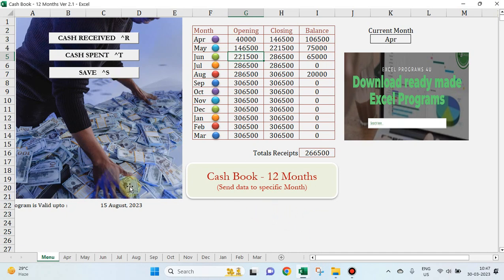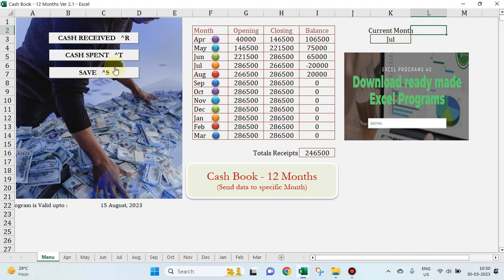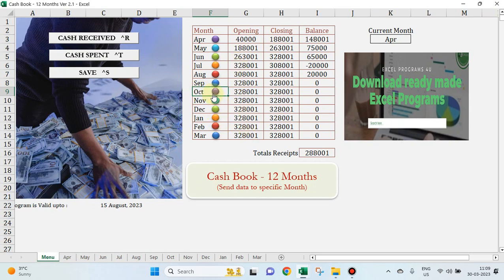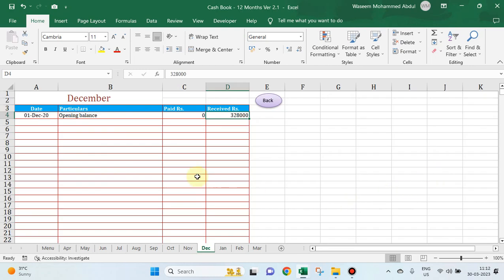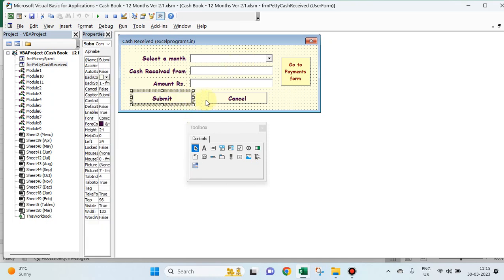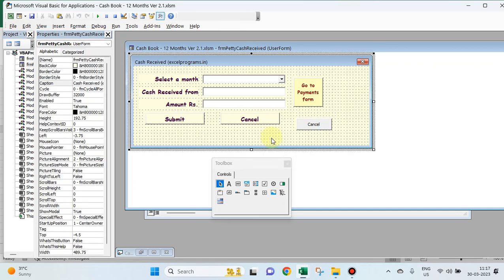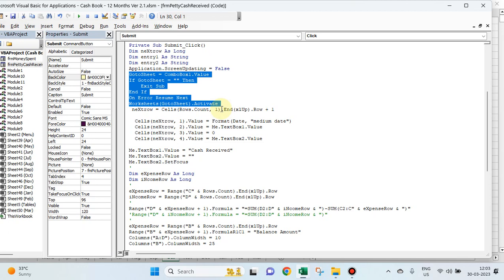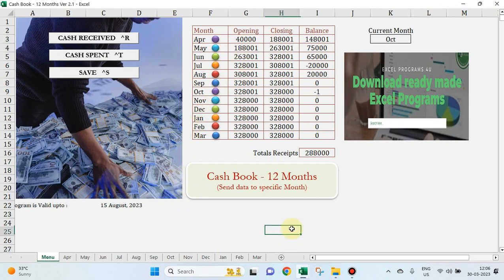12 Sheets Cash Book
This cash book has a summary sheet and 12 sheets.  Each sheet is dedicated to each month of the year.  There are two Userforms - one for Cash Receipts and second one for Cash Spent.  When you enter a transaction for cash receipt or cash spent the entry will go to that specific page chosen in the combobox.  If you select Apr in the combobox, that entry will go to the Apr worksheet (which  has Apr cash transactions).